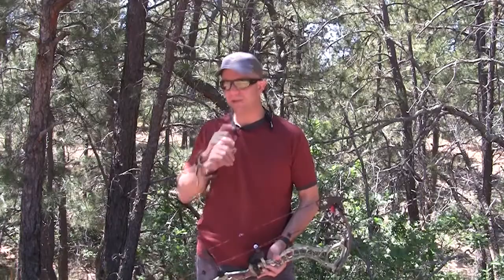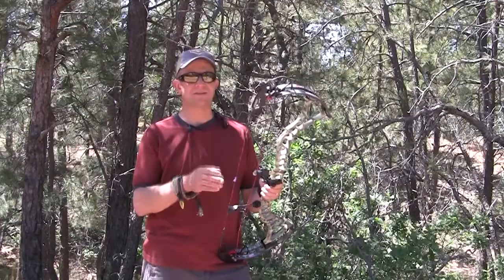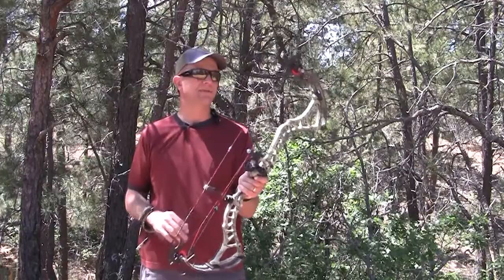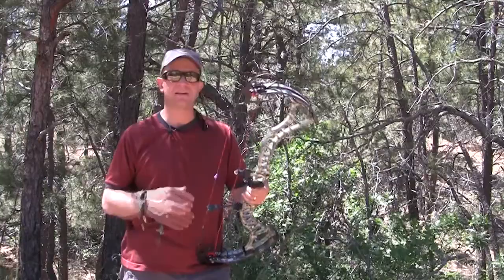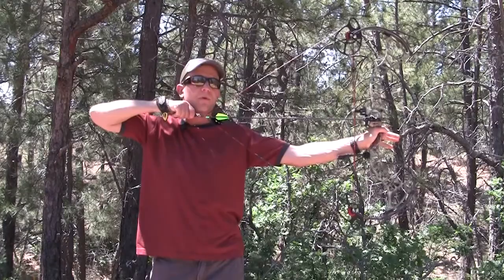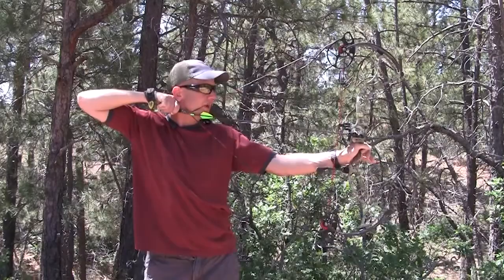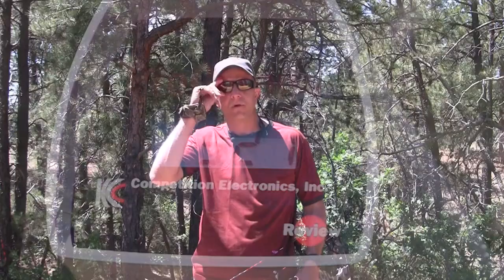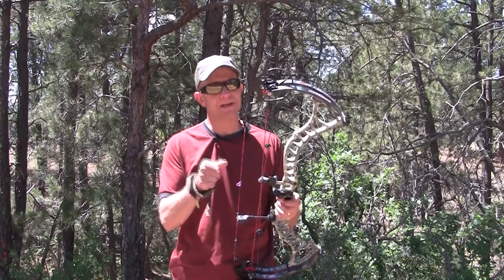2012 Bow Review: Bowtech Insanity CPX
Jason covers the Insanity CPX from Bowtech for his 2012 bow review